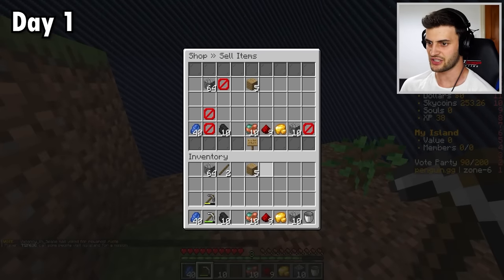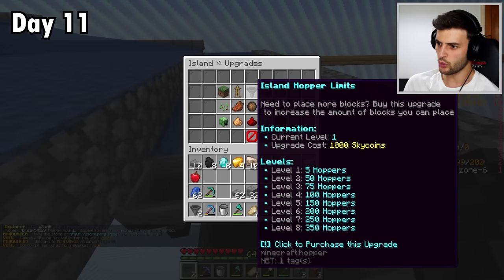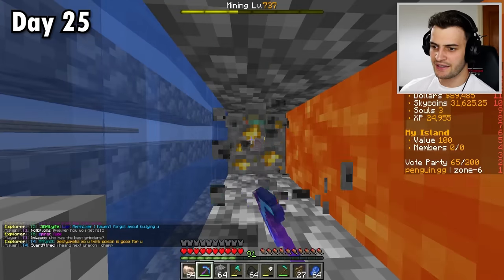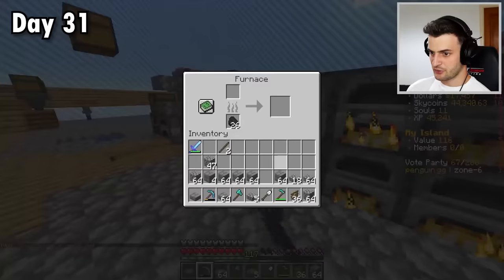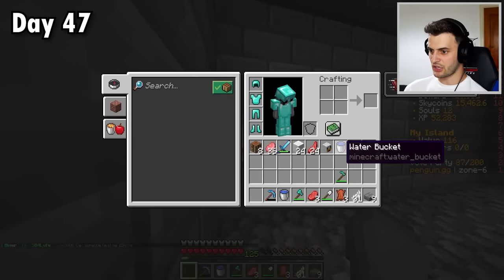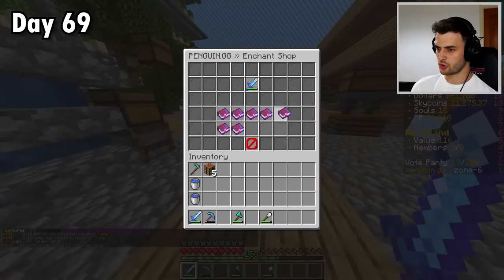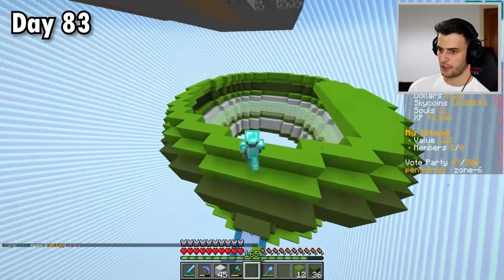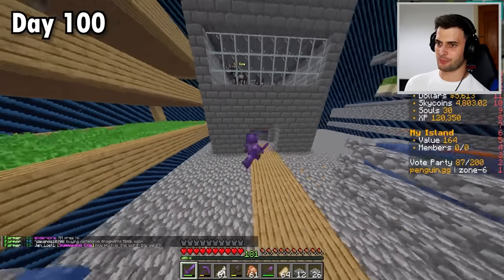I Survived 100 Days in Minecraft SKY BLOCK…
►Join My Minecraft Server, I’m online now!
JAVA IP: play.penguin.gg
BEDROCK IP: bedrock.penguin.gg Port: 19132

In this Minecraft video I survive 100 days in a Sky Block world, on my Minecraft Server.